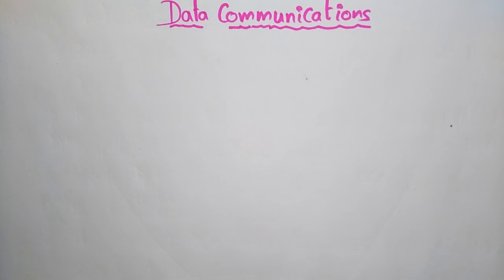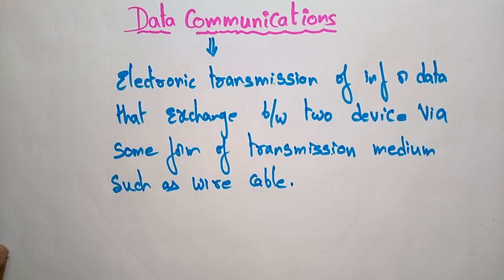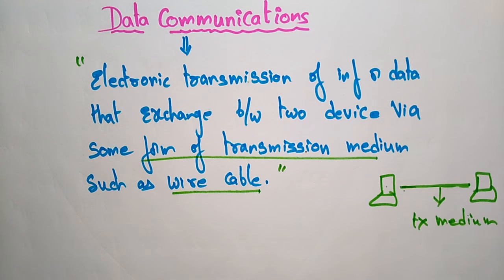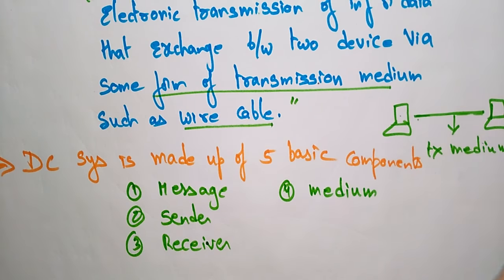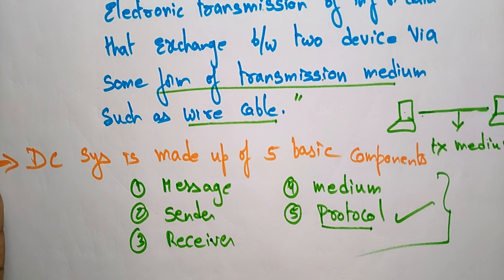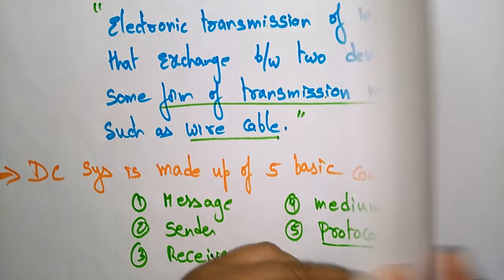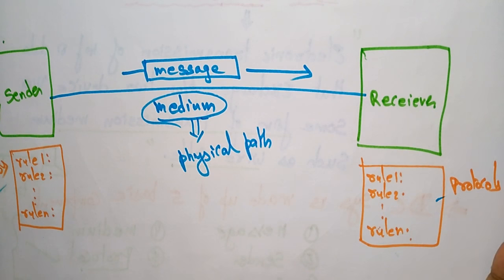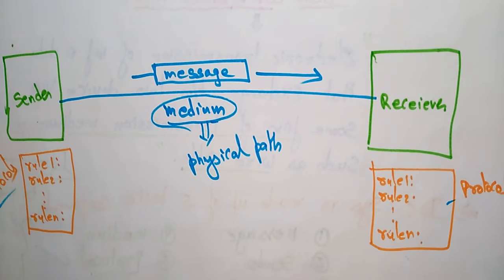datacommunication and its components | Bhanu priya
data communication lectures